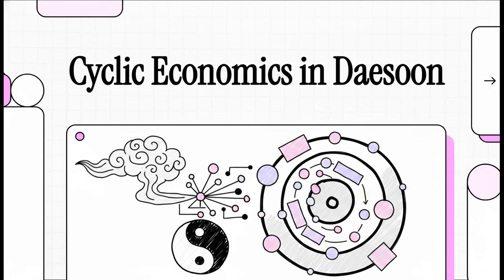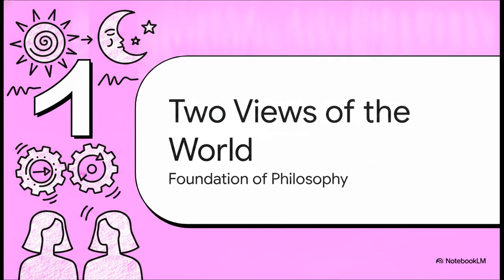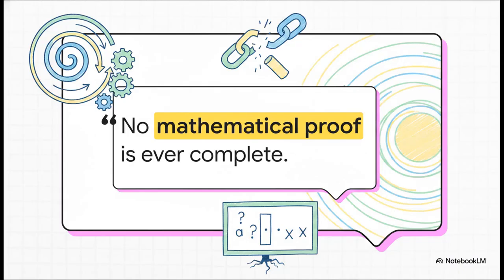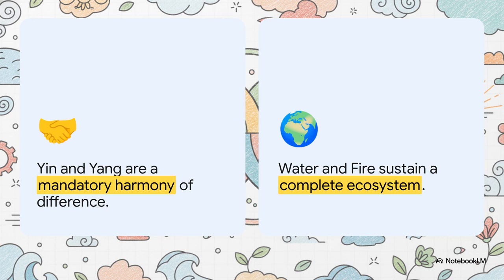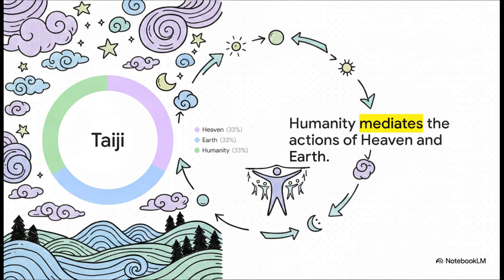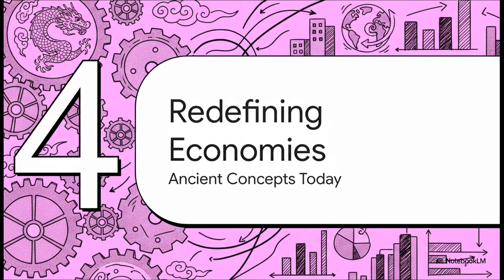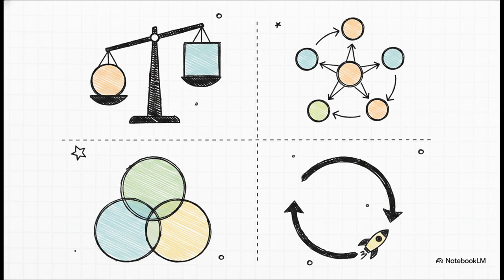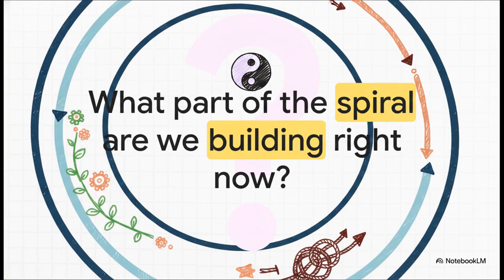Cyclic Economics chapter3